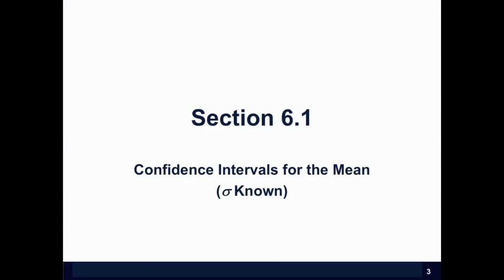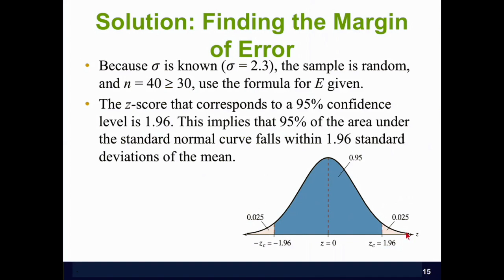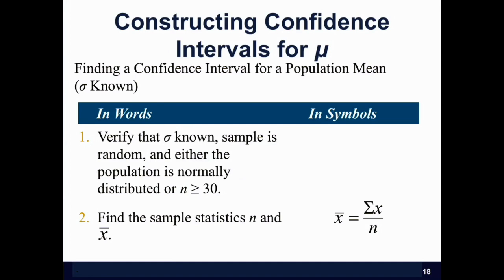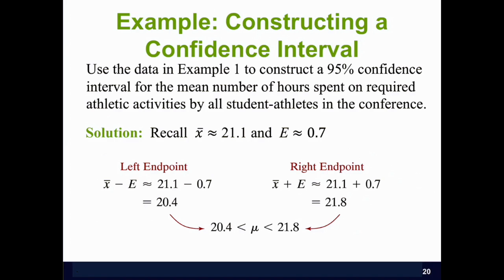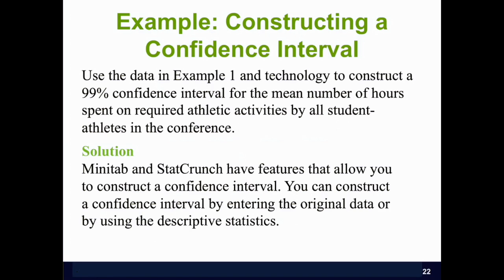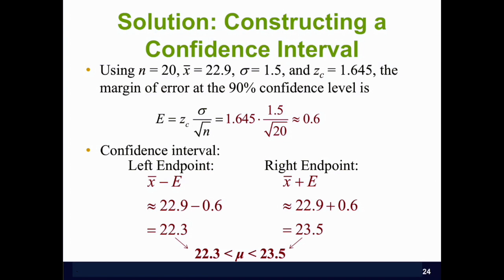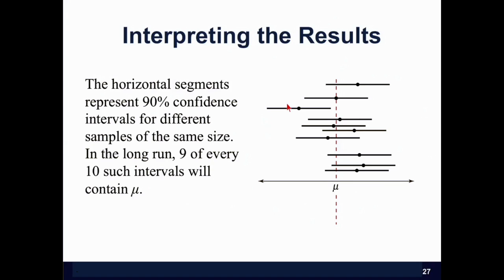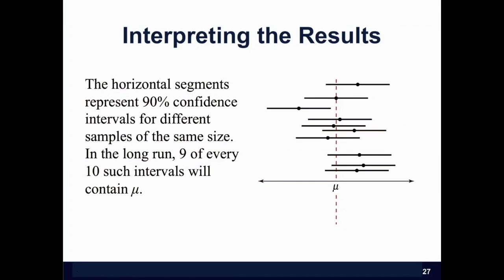Capter 6.1.3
This video is about Capter 6.1.3